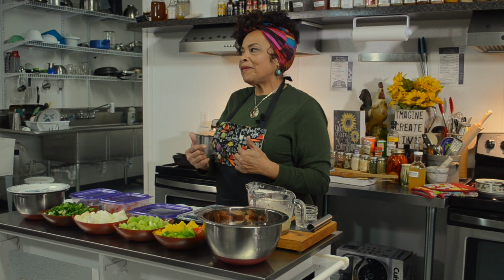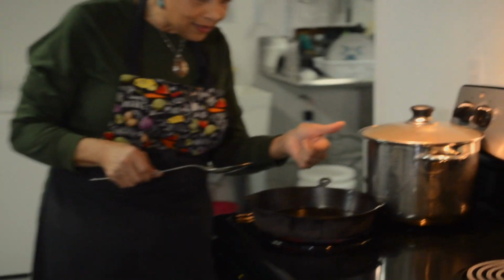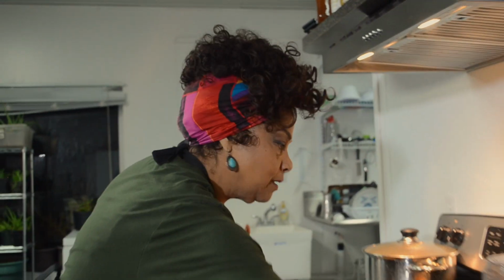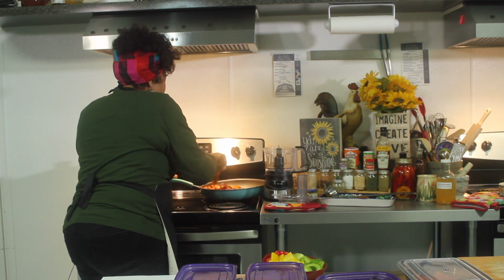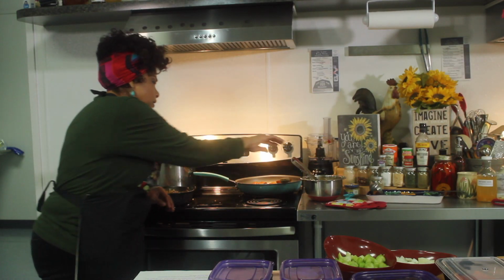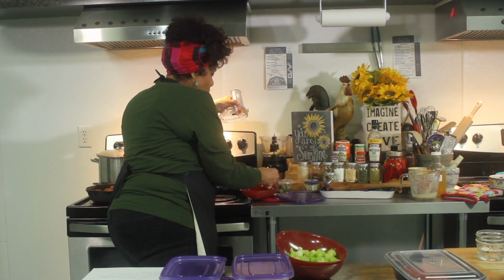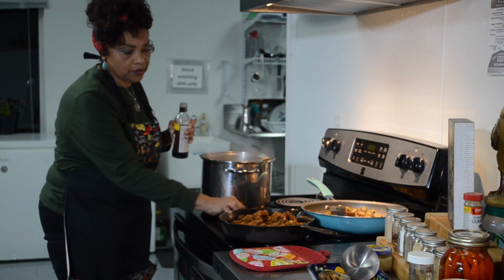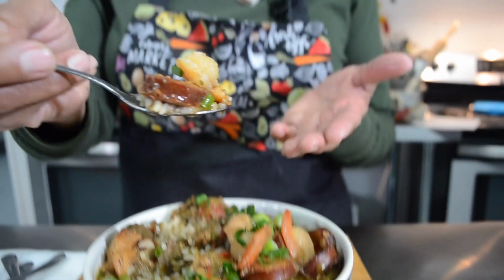Creole Gumbo__1st Cooking Show with Mama Monica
Video created by Duck

RECIPE:
Maw Maw's Creole Gumbo

1 cup all-purpose flour
3/4 cup bacon drippings
1 cup coarsely chopped celery
1 large onion, coarsely chopped
1 large green bell pepper,
2 cloves garlic coarsely minced
1 pound andouille sausage sliced
3 quarts water
6 cubes beef bouillon
2 tablespoons hot pepper sauce (such as Tabasco®), or to taste1/2 teaspoon Cajun seasoning blend (such as Tony Chachere's®),
Taste 4 bay leaves
1/2 teaspoon dried thyme leaves
1 (14.5 ounce) can stewed tomatoes
2 teaspoons gumbo file powder
2 tablespoons bacon drippings
2 (10 ounce) packages frozen cut okra, thawed
2 tablespoons distilled white vinegar
1 pound lump crabmeat
3 pounds uncooked medium shrimp, peeled and deveined
2 tablespoons Worcestershire sauce
2 teaspoons gumbo file powder

DIRECTION:

Prep
1 h

Cook

2 h 40 m

Ready In

3 h 40 m

Make a roux by whisking the flour and 3/4 cup bacon drippings together in a large, heavy saucepan over medium-low heat to form a smooth mixture. Cook the roux, whisking constantly, until it turns a rich mahogany brown color. This can take 20 to 30 minutes; watch heat carefully and whisk constantly or roux will burn. Remove from heat; continue whisking until mixture stops cooking.

Place the celery, onion, green bell pepper, and garlic into the work bowl of a food processor, and pulse until the vegetables are very finely chopped.

Stir the vegetables into the roux, and mix in the sausage.

Bring the mixture to a simmer over medium-low heat, and cook until vegetables are tender, 10 to 15 minutes.

Remove from heat, and set aside.

Bring the drained stock to a boil again.
Stir and whisk the roux mixture into the boiling stock.
Reduce heat to a simmer, and mix in the salt, hot pepper sauce, Cajun seasoning, bay leaves, thyme, and stewed tomatoes.

Simmer the soup over low heat for 1 hour; mix in 2 teaspoons of file gumbo powder at the 45-minute mark.

Meanwhile, melt 2 tablespoons of bacon drippings in a skillet, and cook the okra with vinegar over medium heat for 15 minutes; remove okra with slotted spoon, and stir into the simmering gumbo.

Mix in crabmeat, shrimp, and Worcestershire sauce, and simmer until flavors have blended, 45 more minutes.

Just before serving, stir in 2 more teaspoons of file gumbo powder.  Serve over for white rice.  Enjoy!  Gumbo freezes very well too!